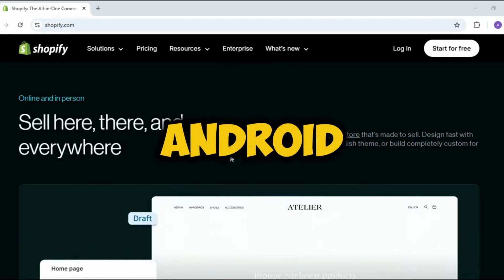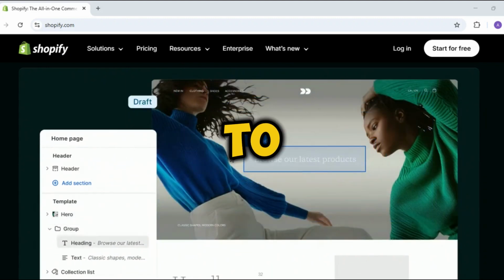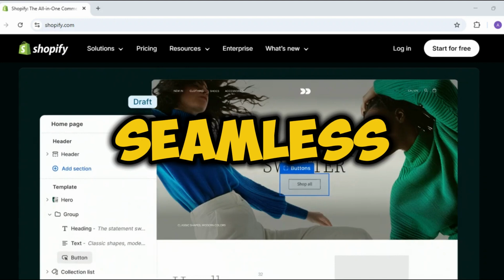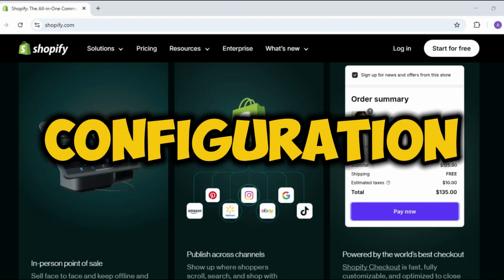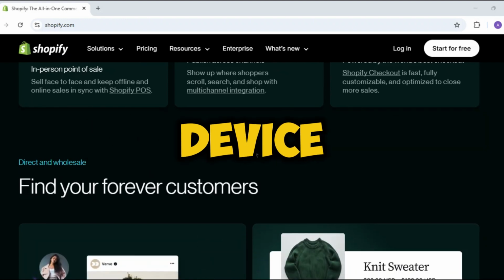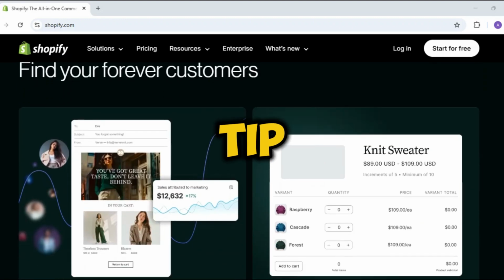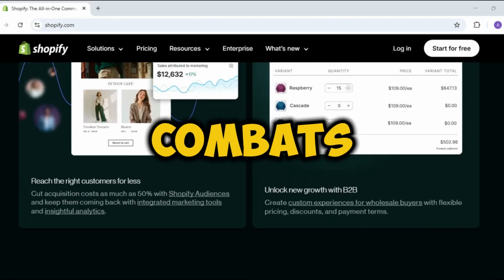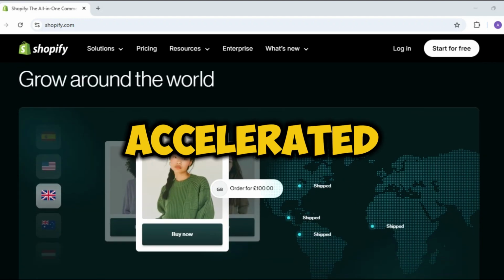How to Set Up Google Pay on Shopify – Quick & Easy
Want to offer Google Pay as a payment option in your Shopify store? 🚀 In this step-by-step tutorial, I’ll show you how to set up Google Pay on Shopify so customers can pay quickly and securely.

You’ll learn how to enable Google Pay, connect it to Shopify Payments, and ensure smooth transactions—perfect for store owners who want to provide fast checkout options and improve the shopping experience.